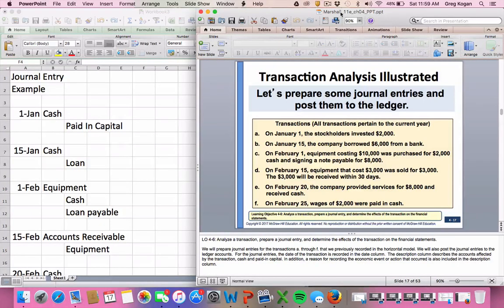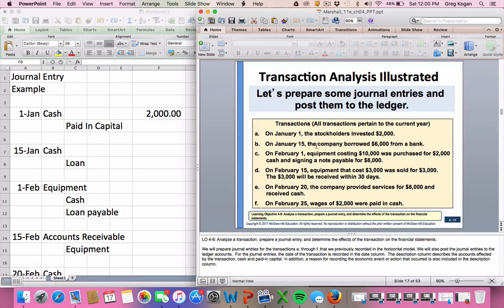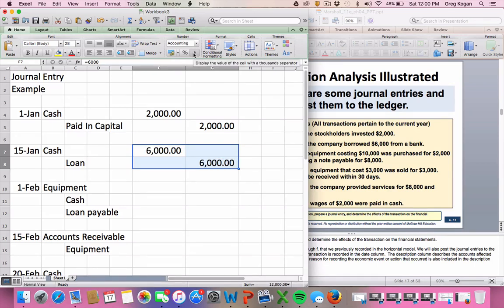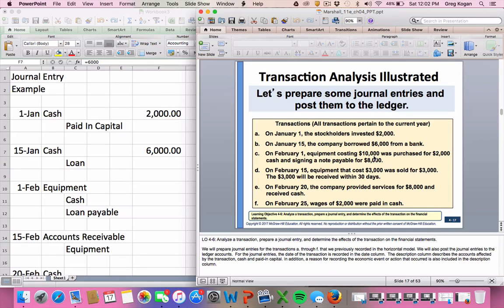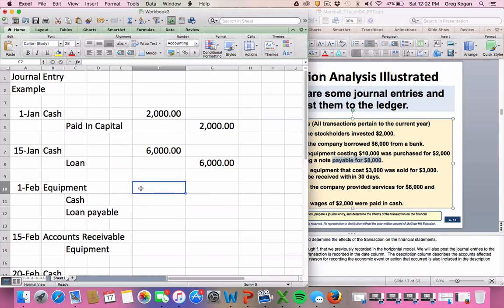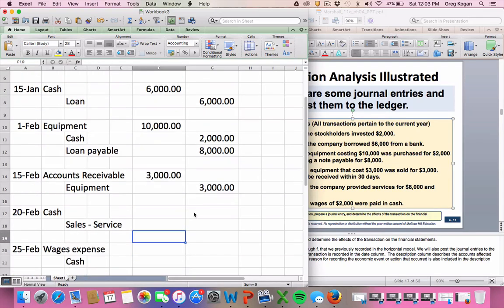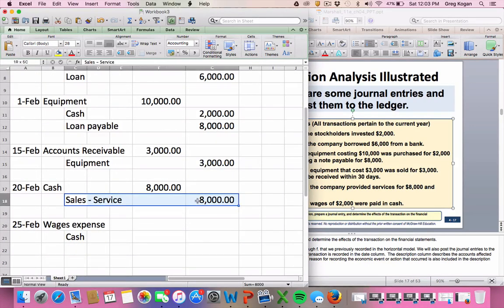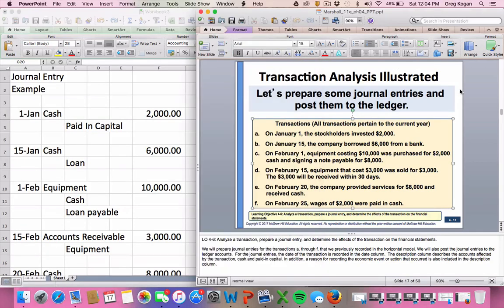Journal Entry Example